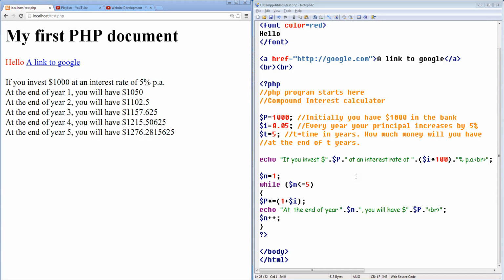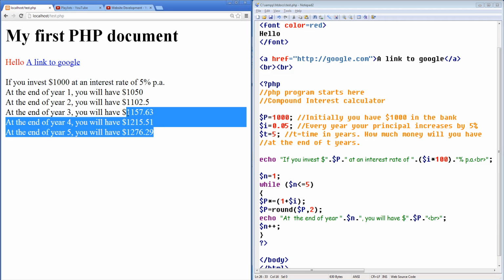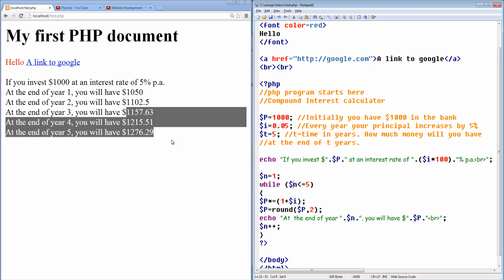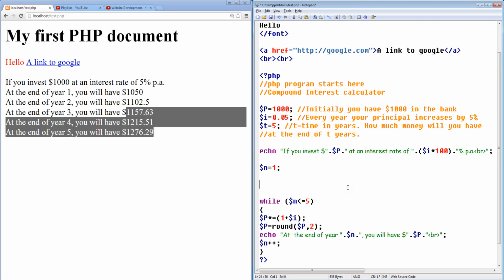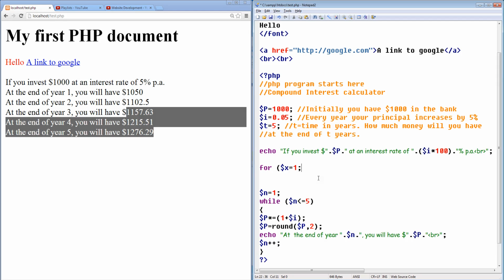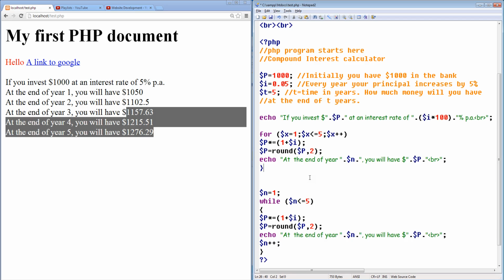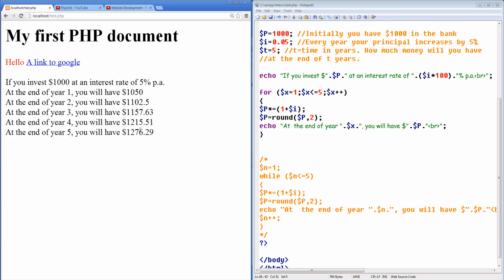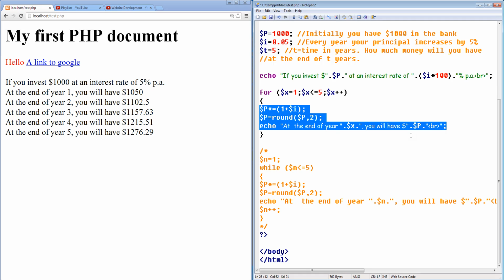PHP lesson 7 - For loop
In this lesson we talk about what For loops are, and how to use a For Loop to achieve the same thing we did with the while loop. We also talked about how to round numbers using the round function.